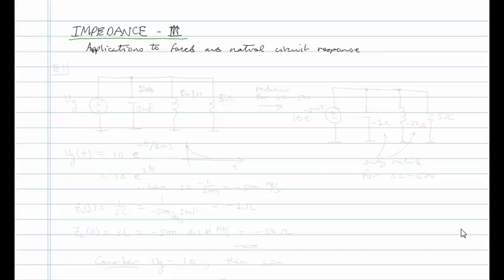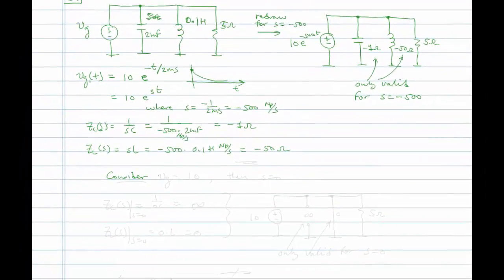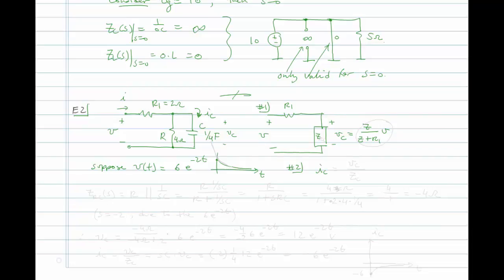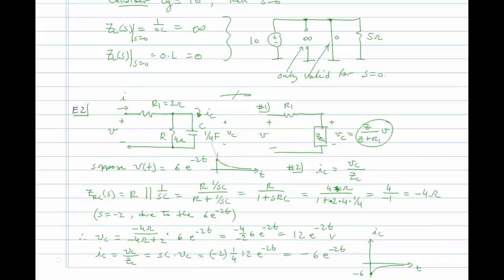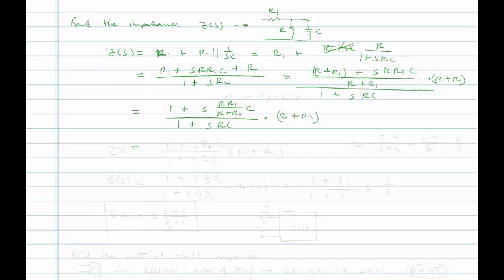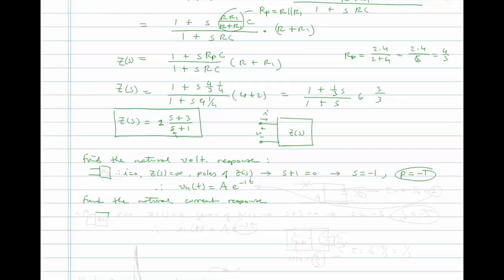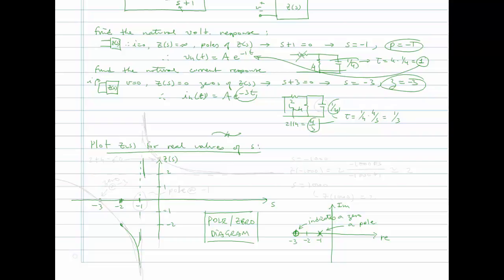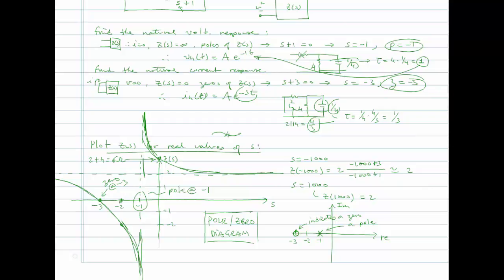Electrical Impedance - part 3: Example Problems (Z03)